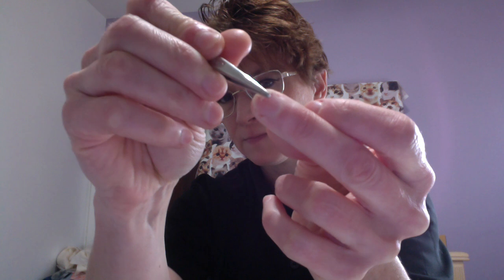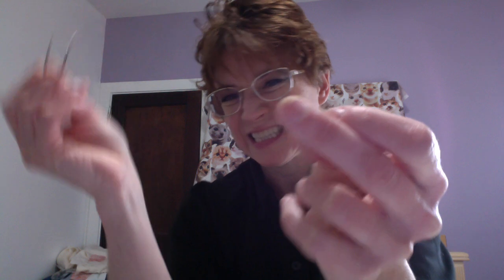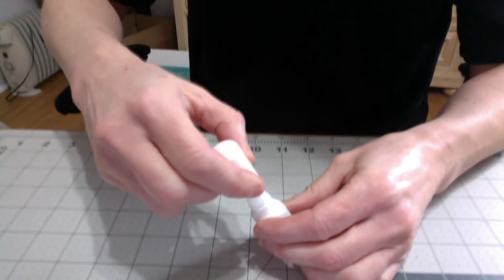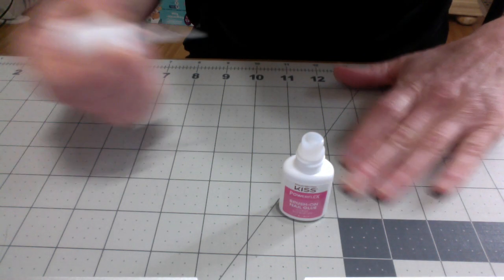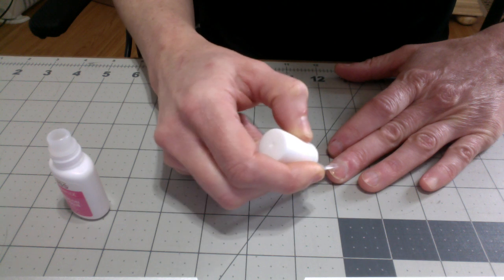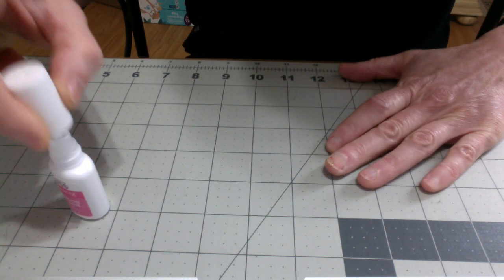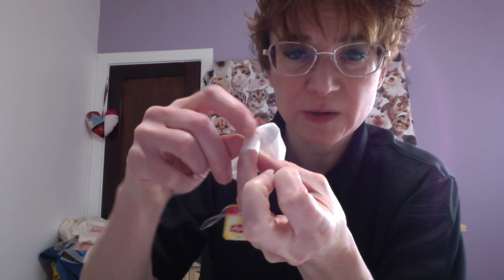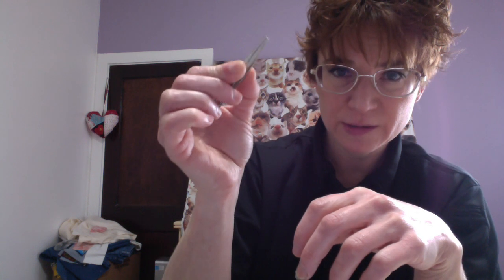Repair Fingernail Hack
@CreatingHanley ripped a fingernail peeling potatoes, and now it needs repaired. You can use superglue or brush-on nail glue and a tea bag to fashion a quick new nail that will hold strong while your original nail takes proper time to grow out and renew itself. See how it's done in this video.